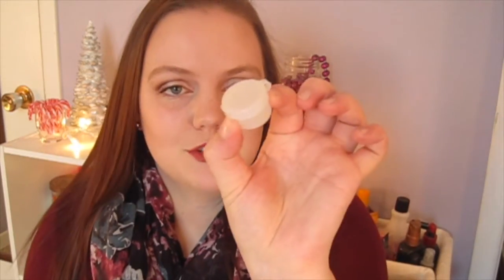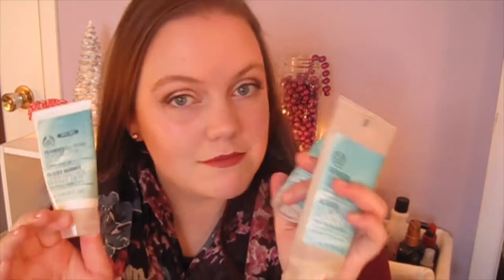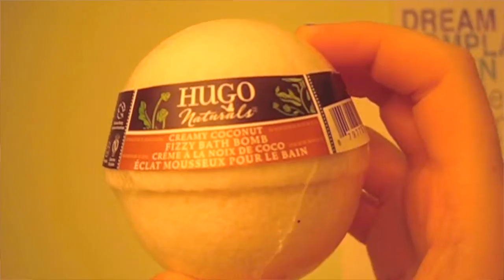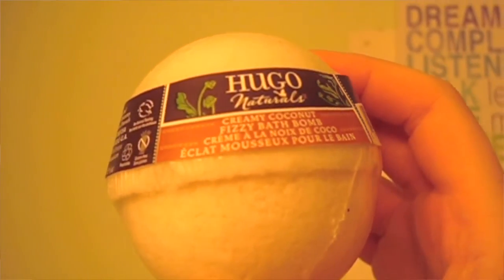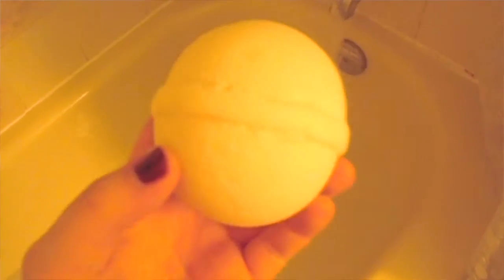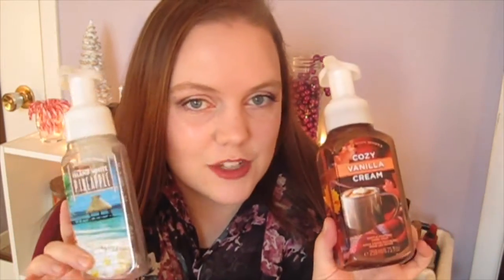Empties: December 2015!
Some products that I've used up or I'm throwing out for various reasons. Hope you find it helpful! :)

For some of the products I talk about, I inserted pictures of what the products look like, because I had a sample pot from Sephora. I do not own those images!

How to: Clean a Tanning Mitt!